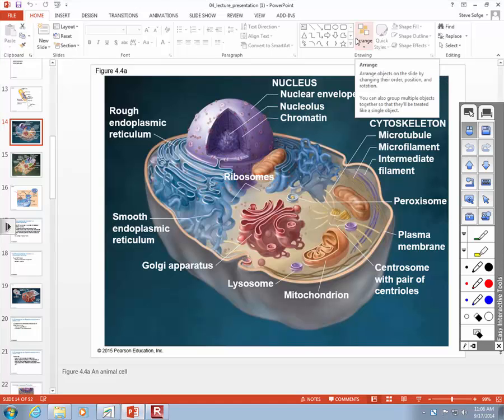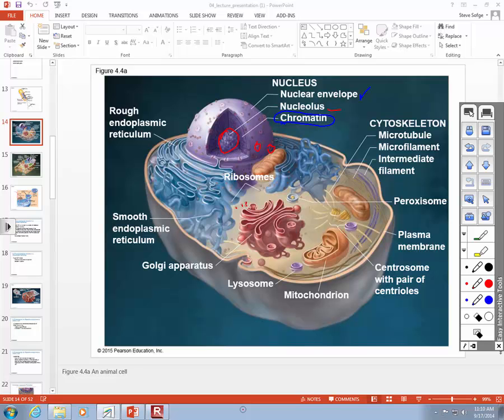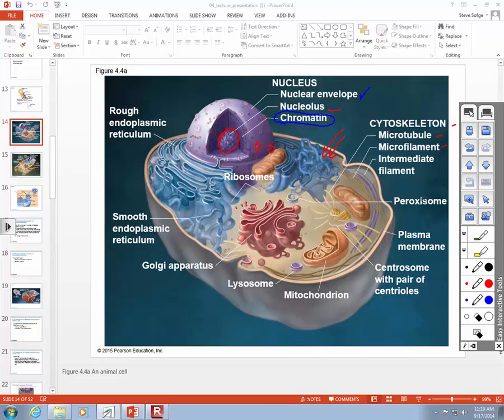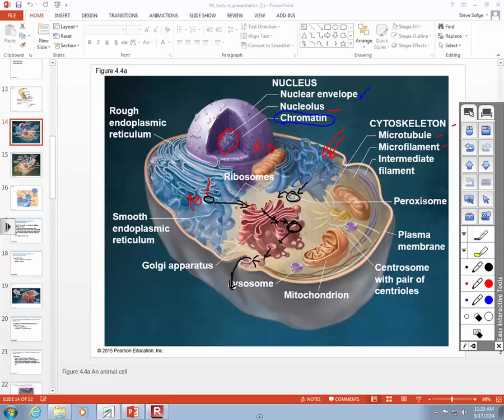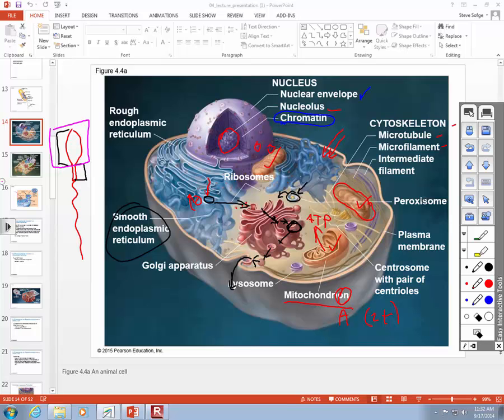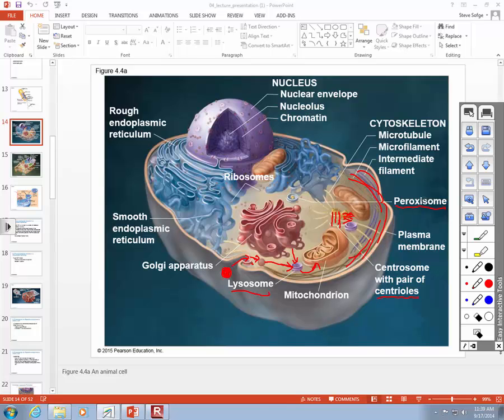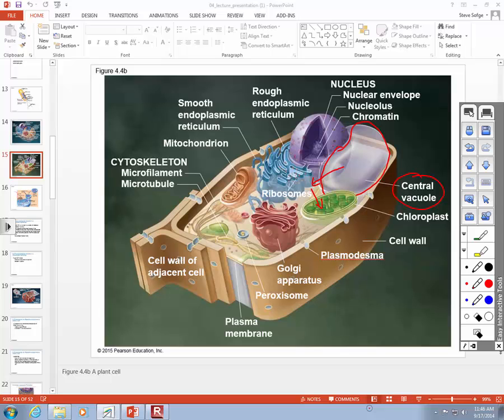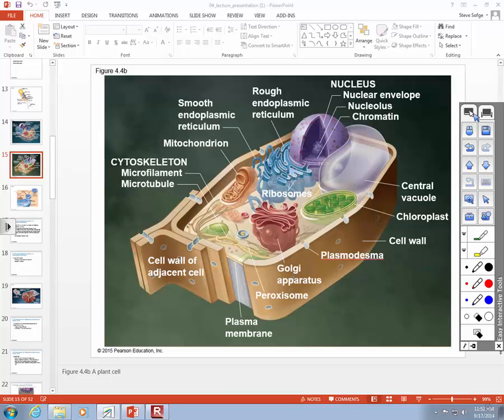Ch 4 Part 2 20140917 165614 6